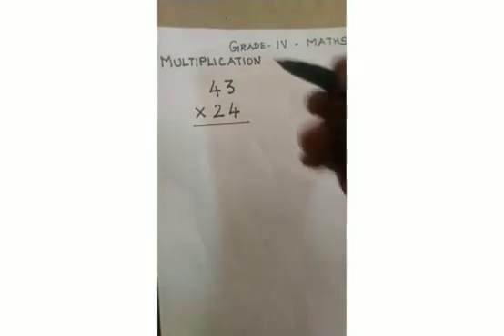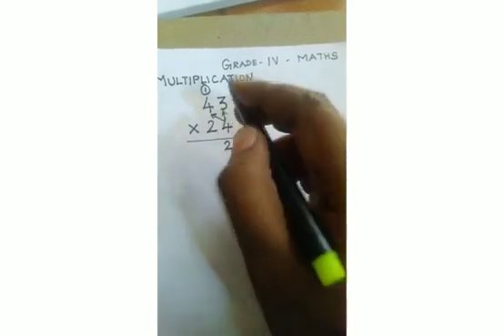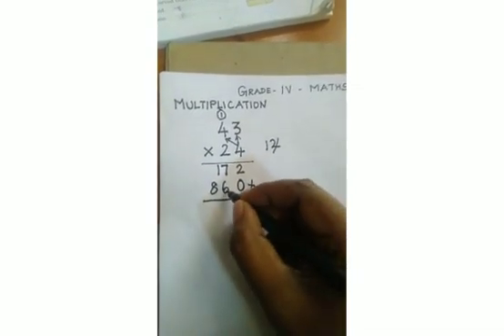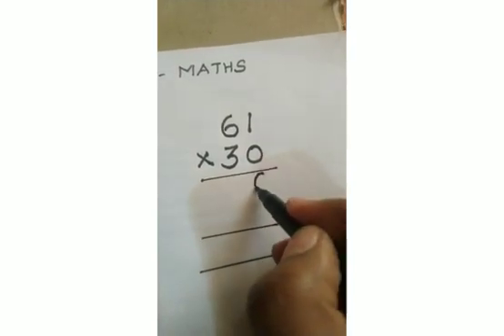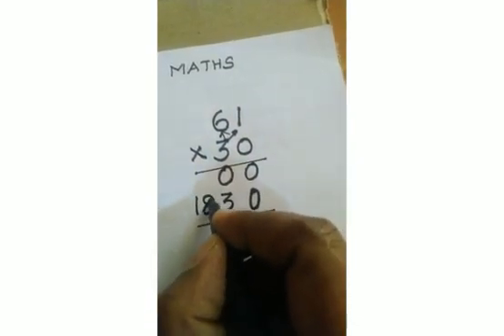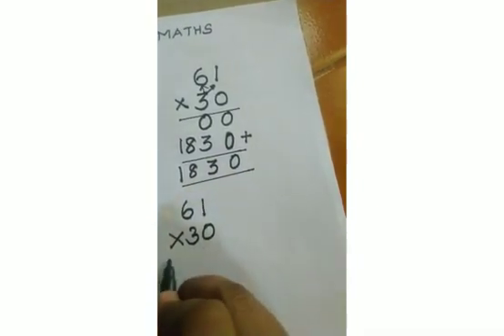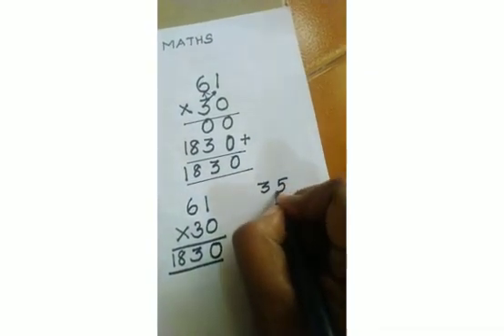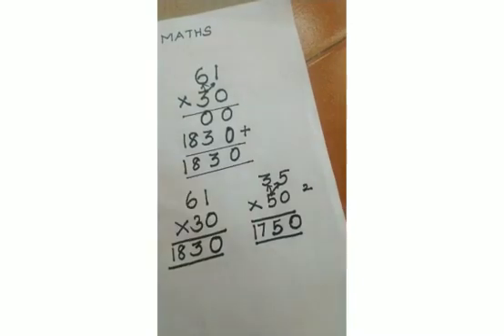Grade IV - Mathematics - Multiplication - 22.06.2021